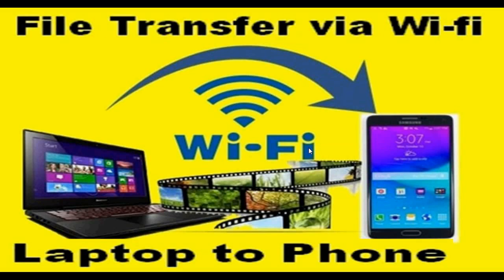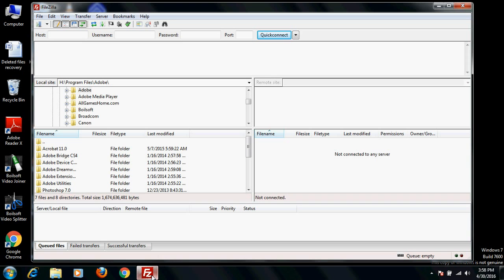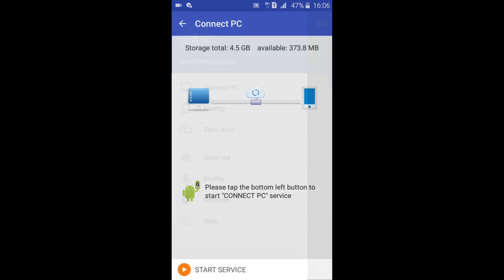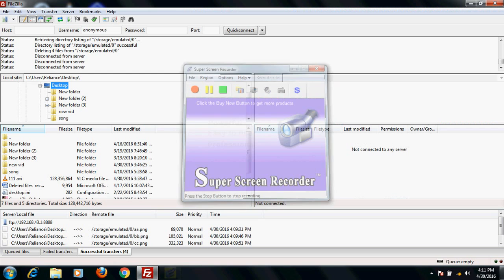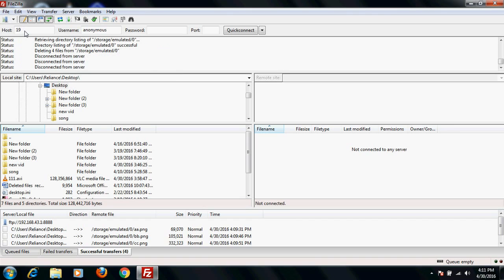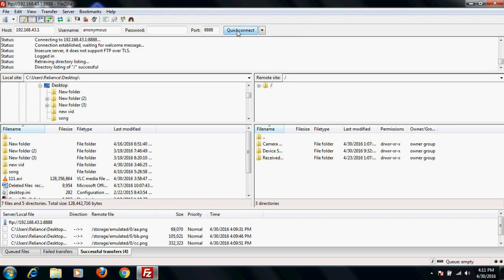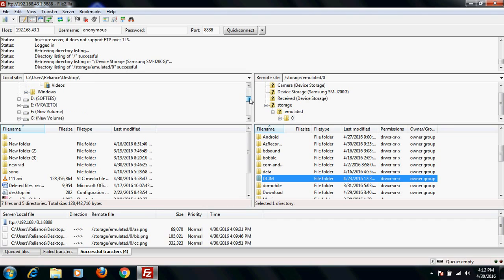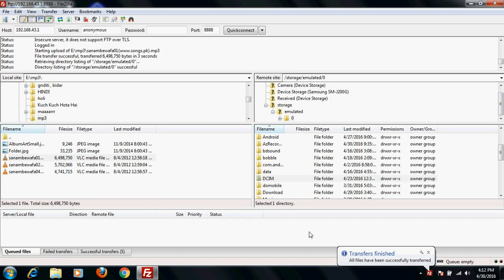how to transfer files from laptop to mobile phone via wifi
Lean the procedure of sending or transferring files from laptop to android mobile phone via wifi